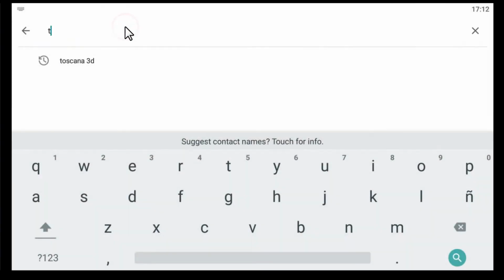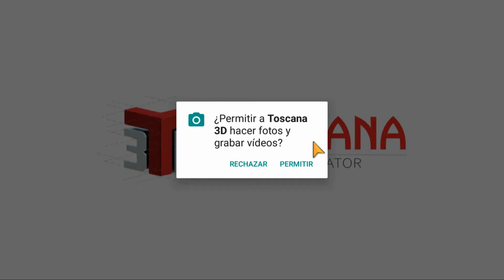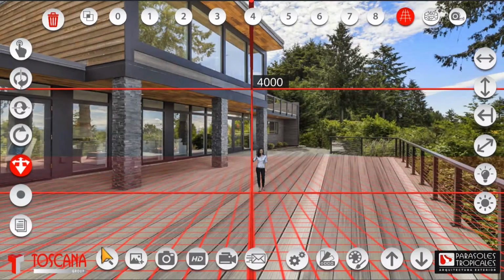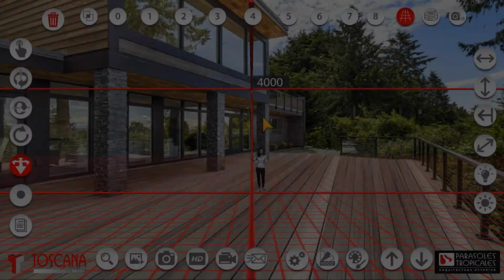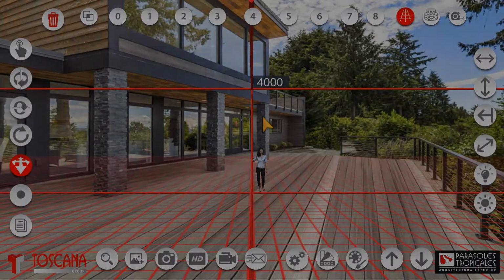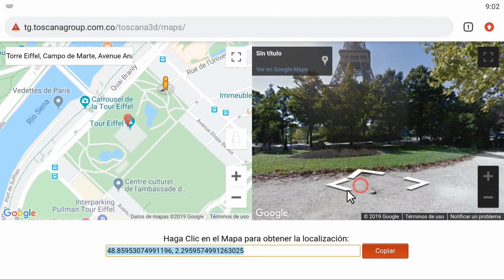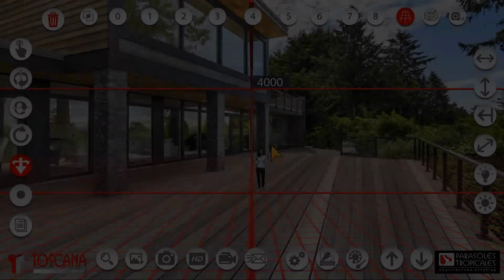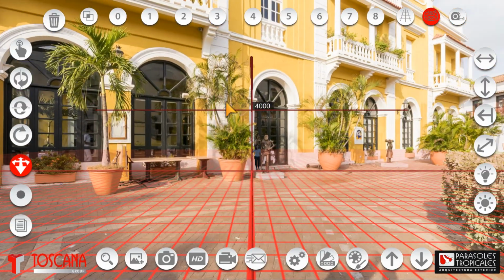Install App, Import Image EN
Import a photo in the APP
Take a flat photo
Import one from Google Maps

Import A 360 photo into file